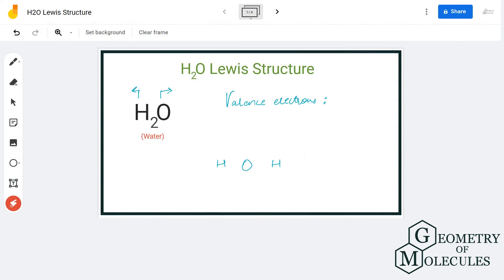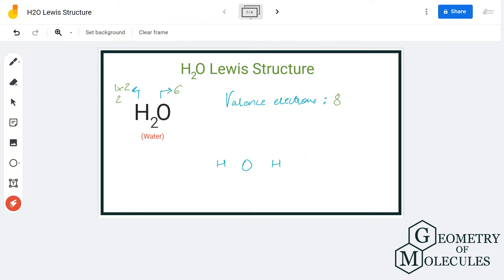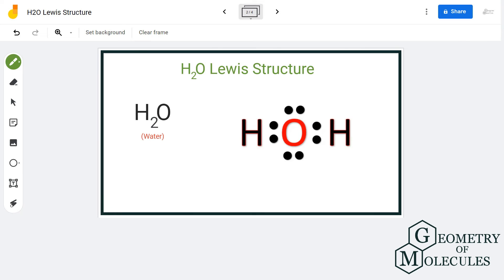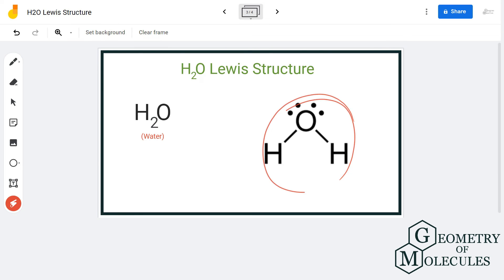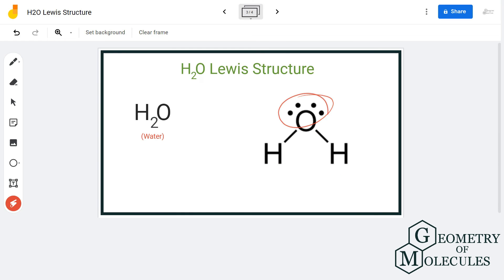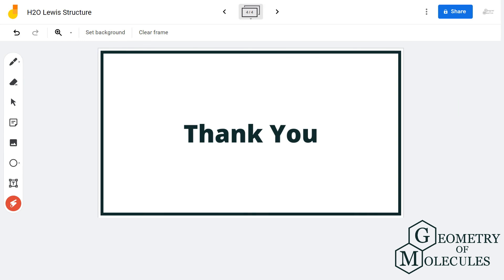H2O Lewis Structure (Water)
Hey Guys,

In this video, we are going to learn about the Lewis structure of H2O. It is a chemical formula for Water.

To understand the Lewis structure of H2O, we will first calculate the total number of valence electrons for this molecule. Once we know the valence electrons we will start making the Lewis structure of this molecule.

For getting more details about the Lewis Structure of this molecule, check out this blog post

This video will help you draw the Lewis Dot structure of H2O step-by-step.